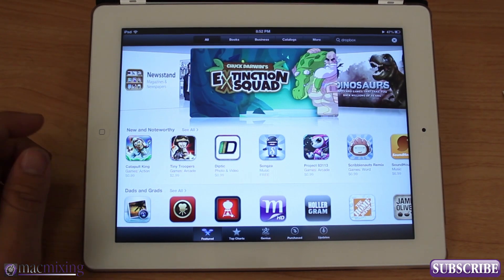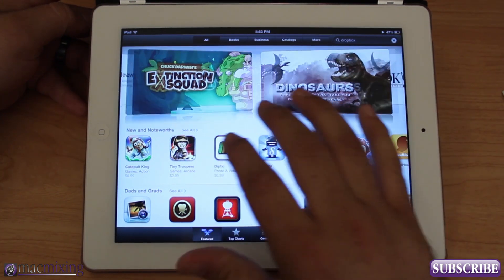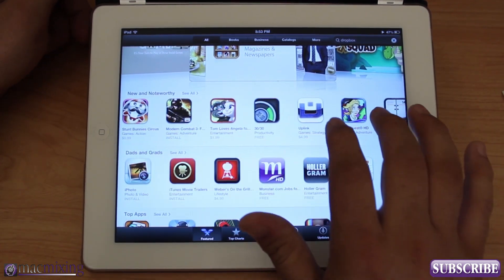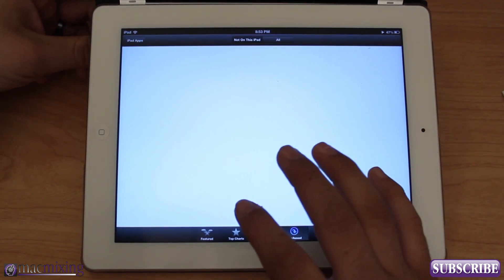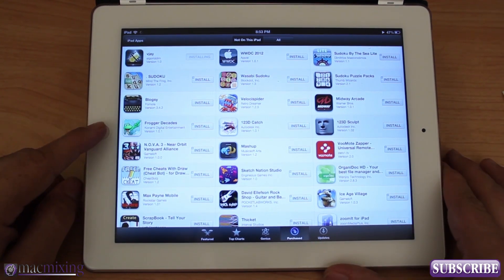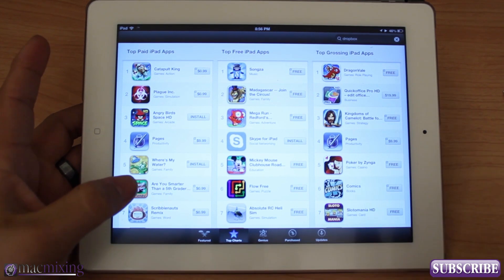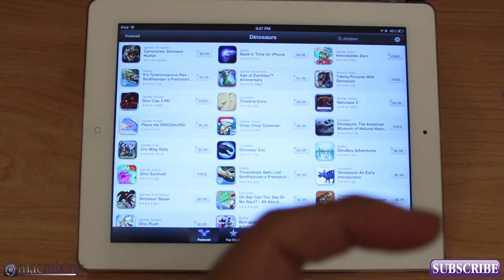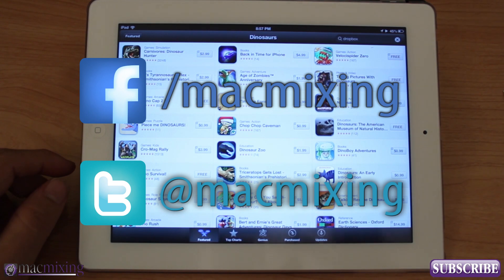iOS 6 New Features: App Store Redesign Preview - New Layout Overview!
Apple did some redecorating in the App Store for iOS 6. The layout is completely different and has a pretty slick look to it...

Overall, I think the layout is great. It really doesn't fix the app discovery problem, but I can see that Apple is definitely working on making it easier to find apps. iOS 6 isn't out yet, but will be released in the fall.

The new iPhone is rumored to be releasing in late September or early October. Along with the new iPhone, iOS 6 will be released. Soon enough you will be able to experience this new App Store layout for yourself.

What do you think about the App Store layout in iOS 6?